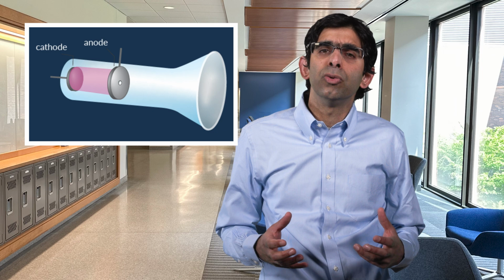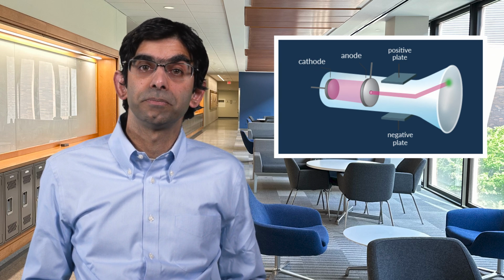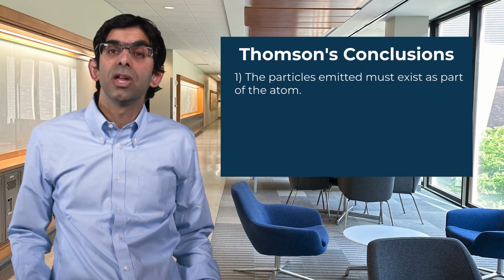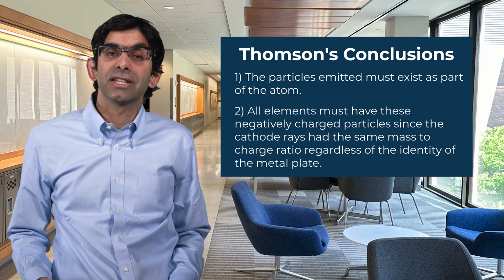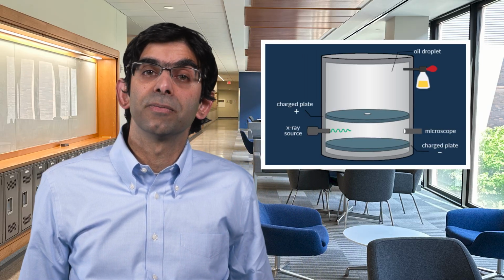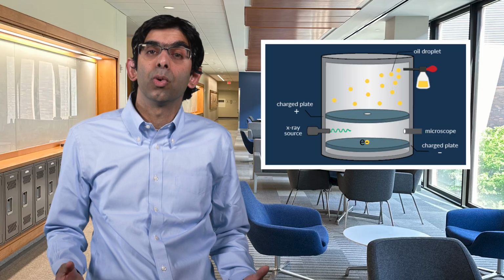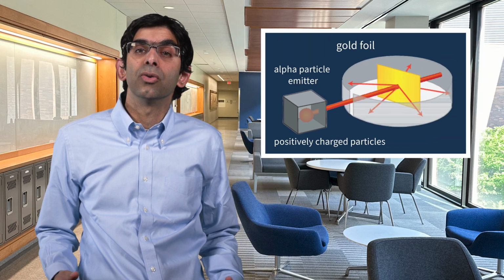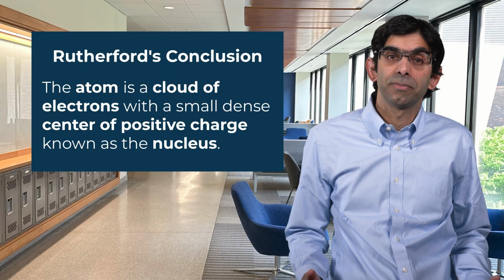Historical Structure of the Atom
This video describes the key experiments that were performed to elucidate the modern structure of the atom. It starts by discussing Dalton’s theory that the atom was indivisible. It then explains how the cathode ray tube experiment by Thomson established that atoms contain negatively charged particles called electrons and led to the plum pudding model of the atom. Subsequently Millikan’s oil drop experiment, which established the charge and mass of an electron is described. Finally, Rutherford’s gold foil experiment, which disproved the plum pudding model of the atom and established the modern structure of an atom, a dense positively charged nucleus with surrounding electrons, is presented.

With Professor Nilay Hazari.